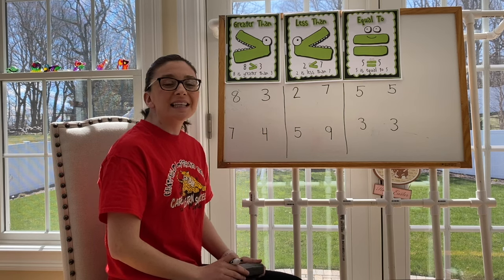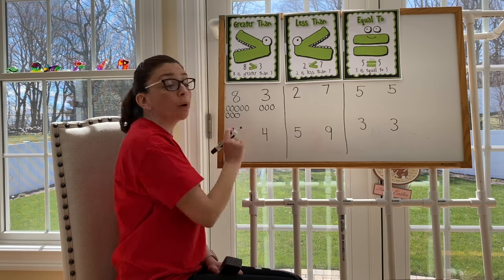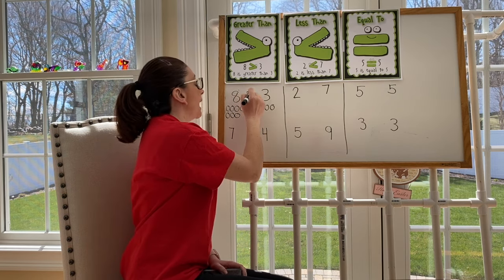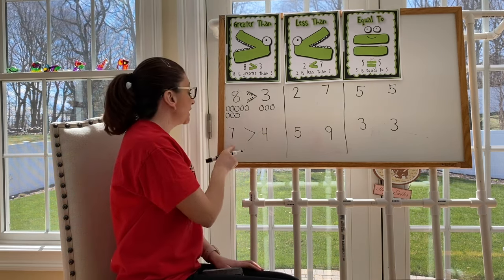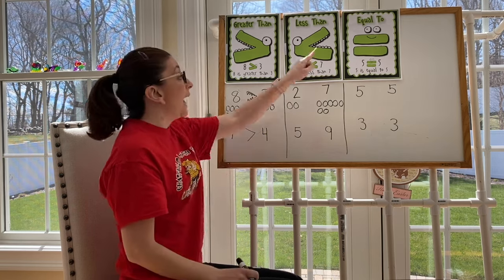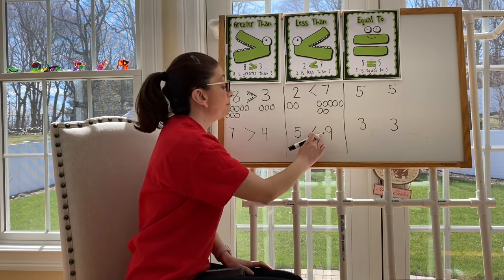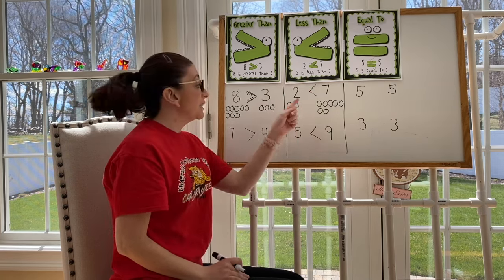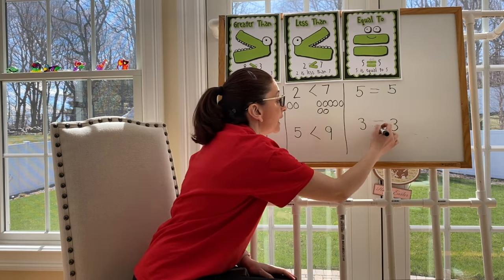Greater Than, Less Than, Equal Lesson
This video is about Greater Than, Less Than, Equal Lesson